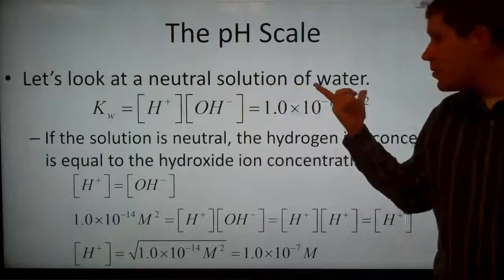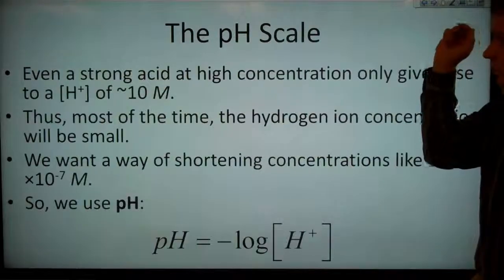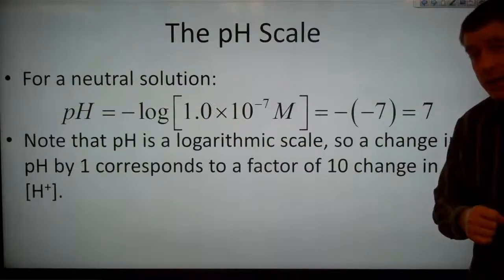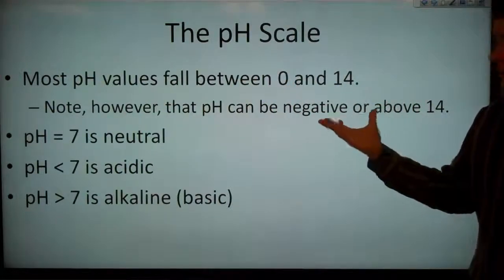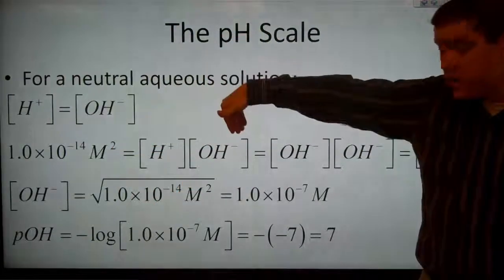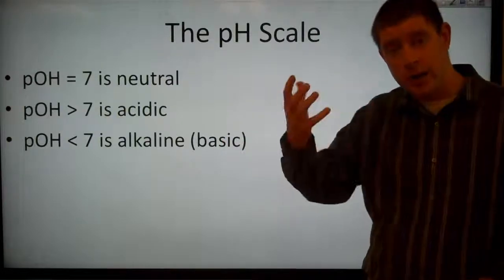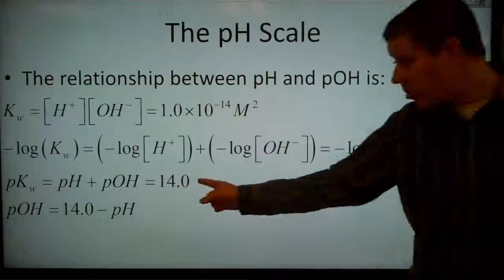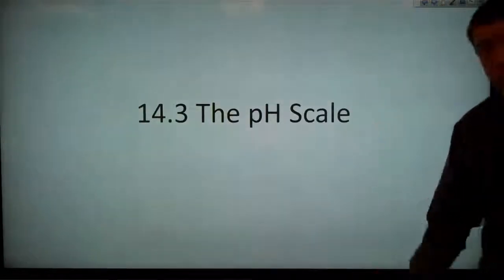CH110 14.3 The pH Scale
A discussion of the pH scale and how it relates to acids and bases.  Also includes a short explanation of other “p” values such as pOH and pKa.